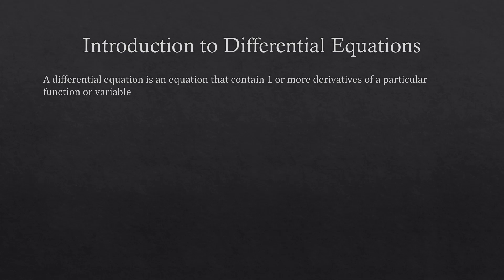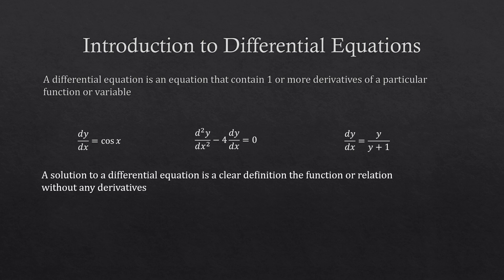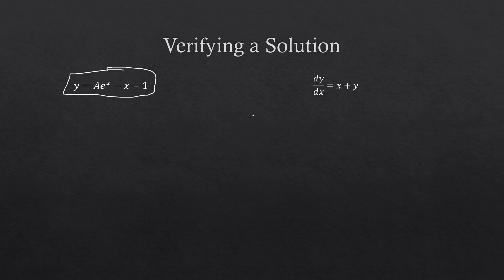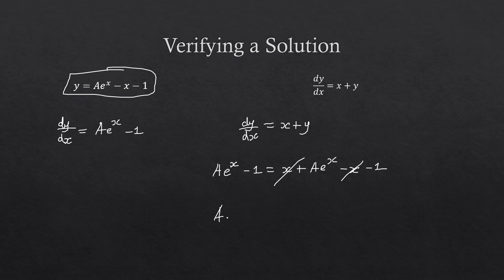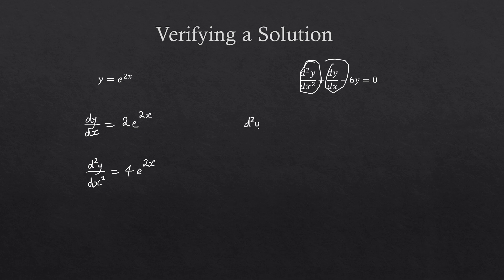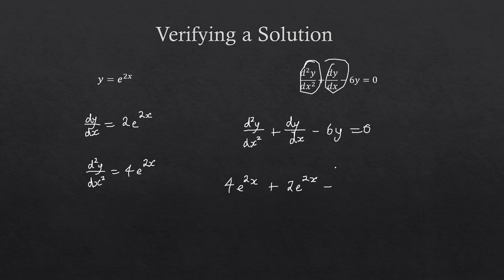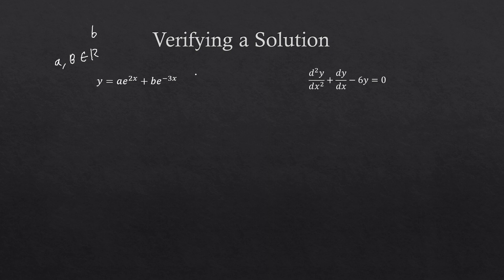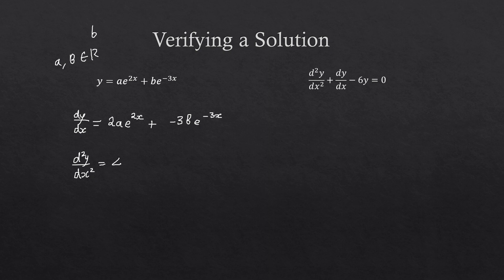Verifying a Solution to a Differential equation